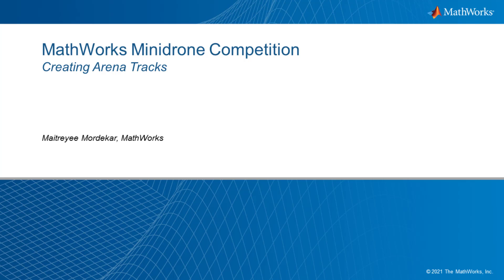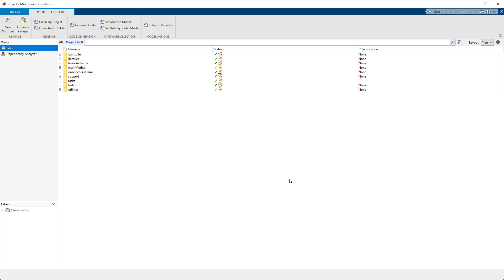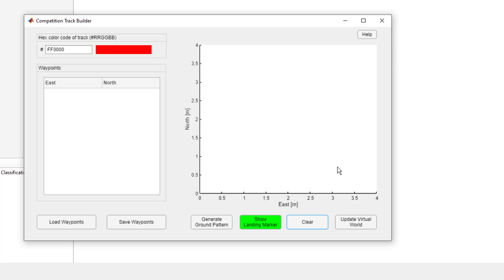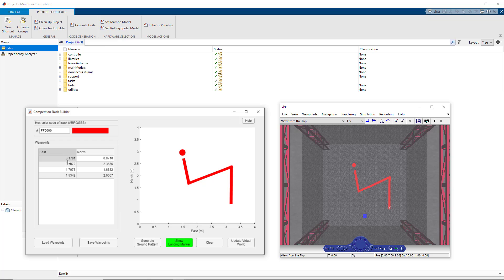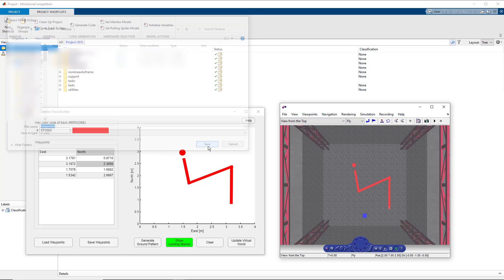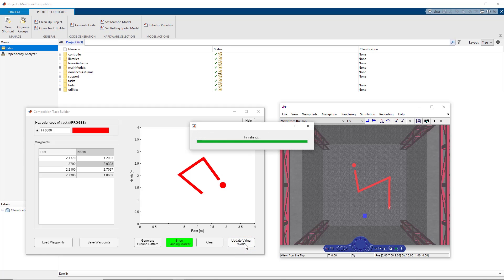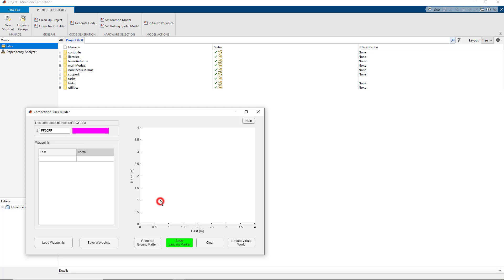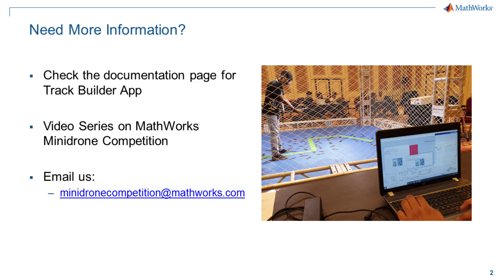Creating Arena Tracks - MathWorks Minidrone Competition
Understand how you can design your own tracks using the Competition Track Builder app to test your simulation models for the MathWorks Minidrone Competition.